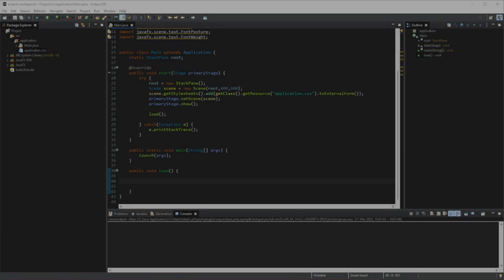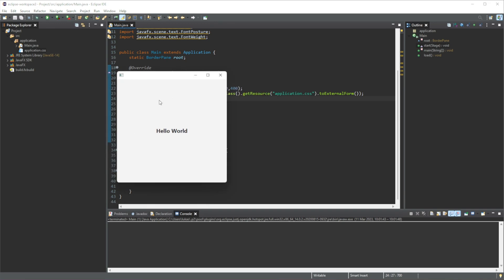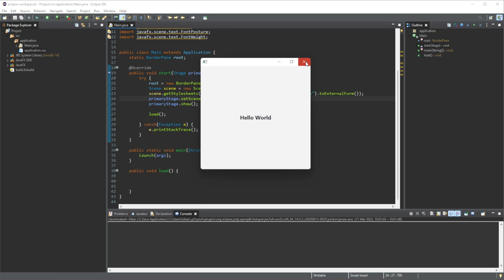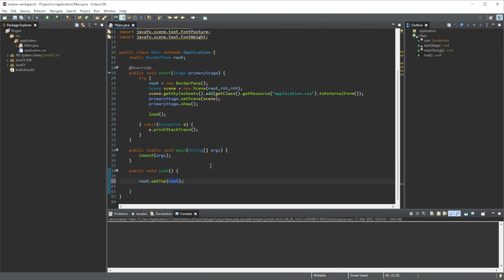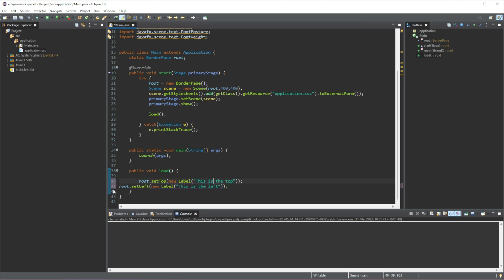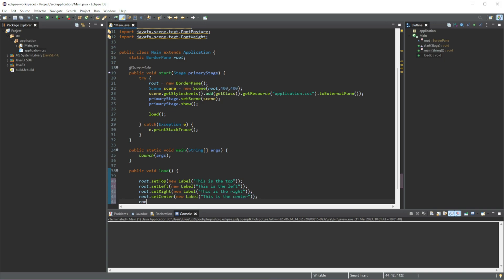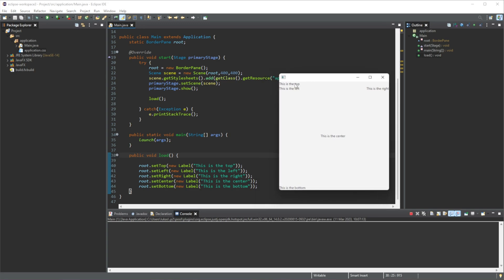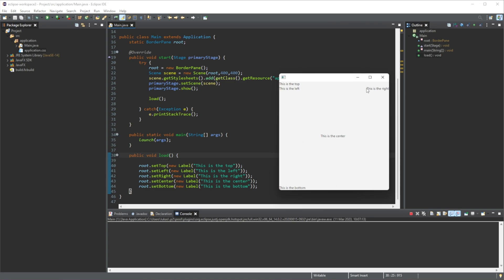JavaFX Tutorial 02 - BorderPane